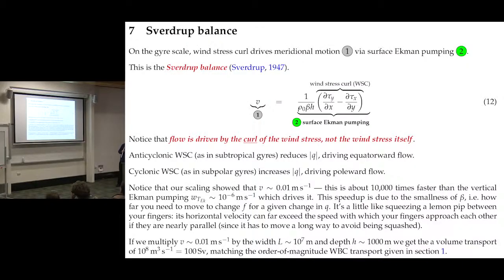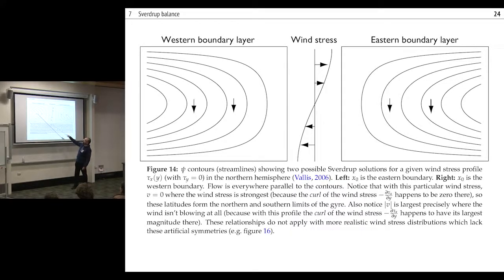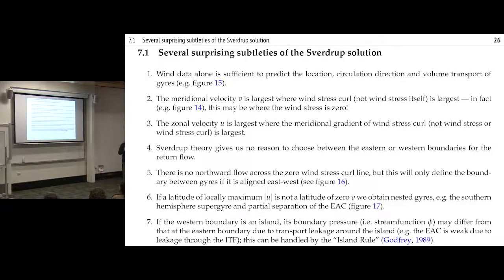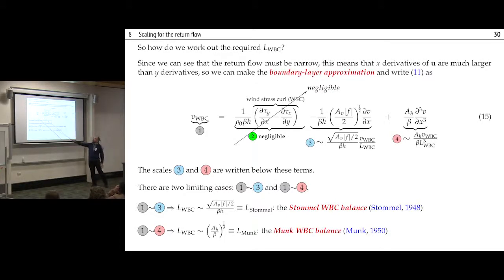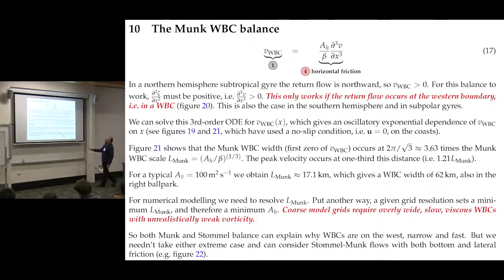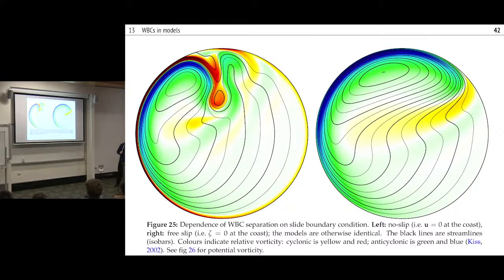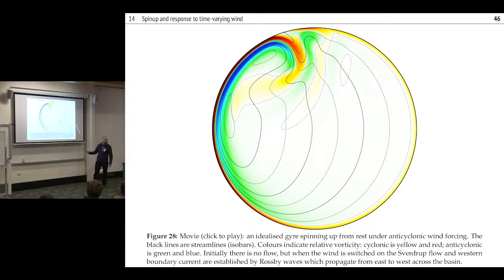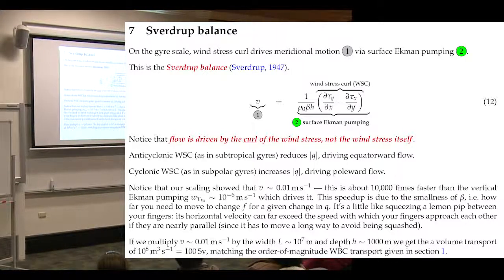Western Boundary Currents (Andrew Kiss)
Technical note: parts of this lecture are missing audio and video. Slides are presented alone in these sections.